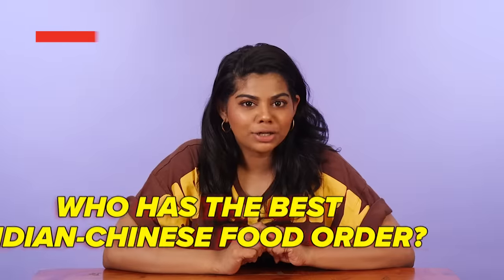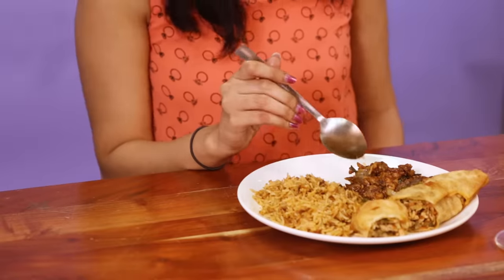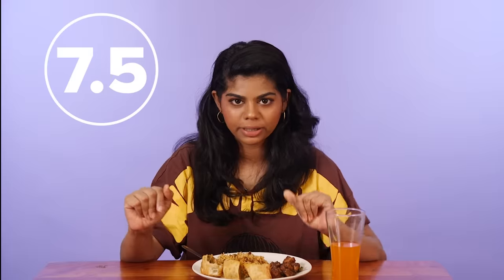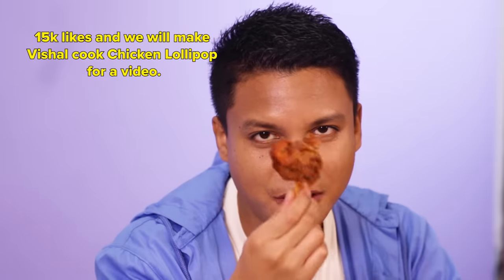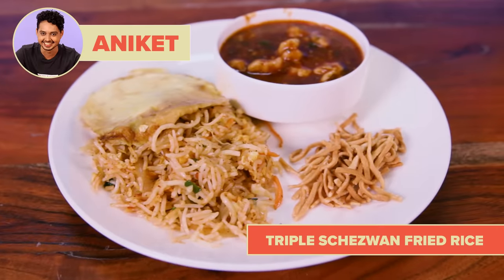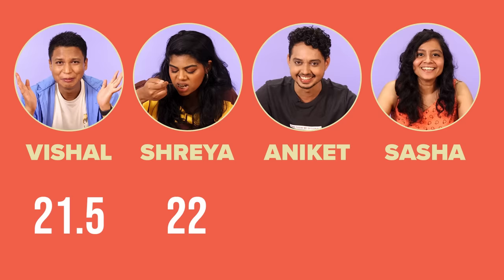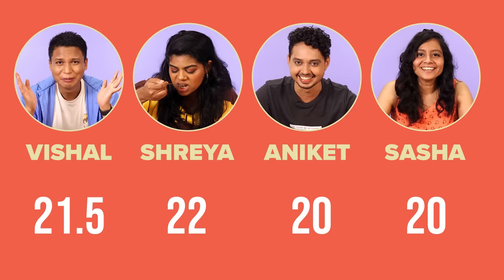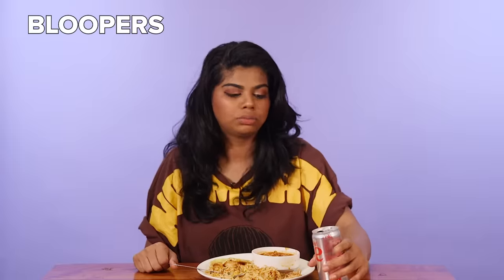Who Has The Best Indian-Chinese Food Order? | BuzzFeed India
Indian-Chinese is a top tier cuisine and please let's not pretend otherwise 😍

BuzzFeed encourages everyone to do their part to help slow the spread of the coronavirus with frequent hand-washing, social distancing, and staying at home as much as possible. For the most reliable, up-to-date information, please

Who Has The Best Indian-Chinese Order? | BuzzFeed India